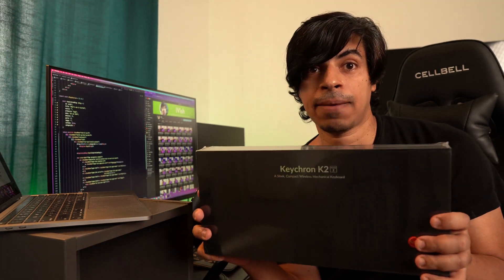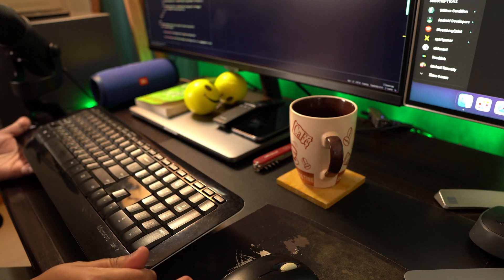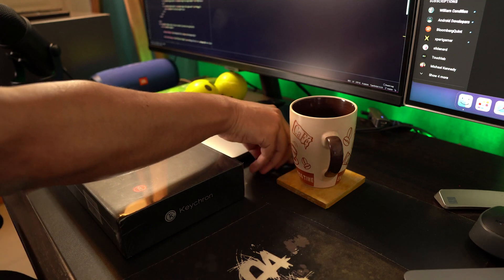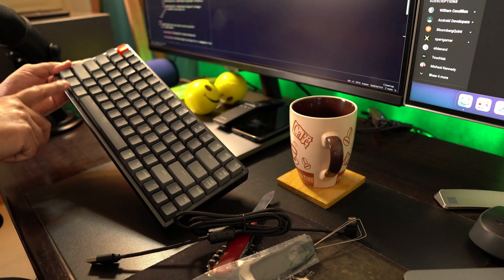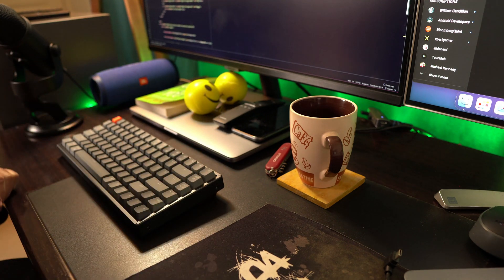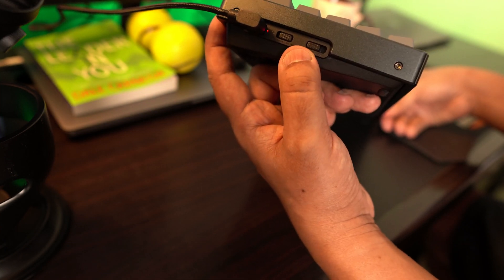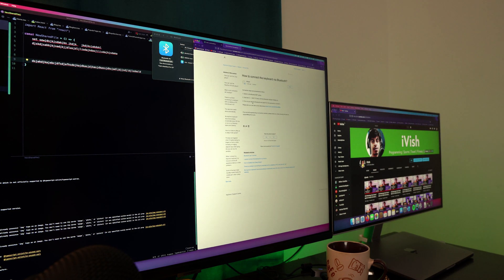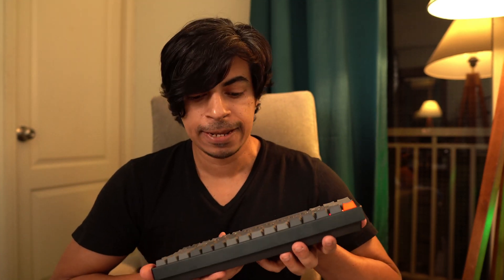Is Keychron K2 V2 Worth for Programming?